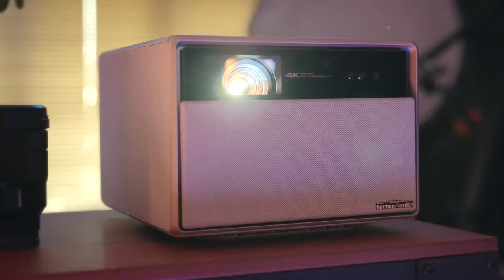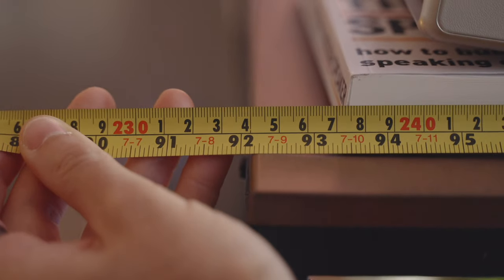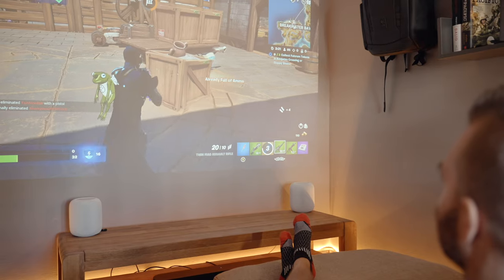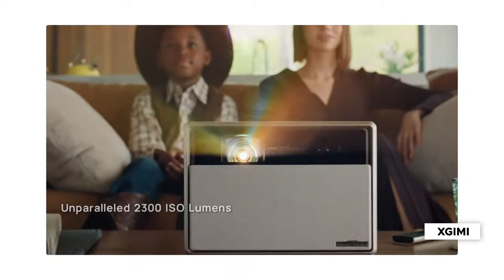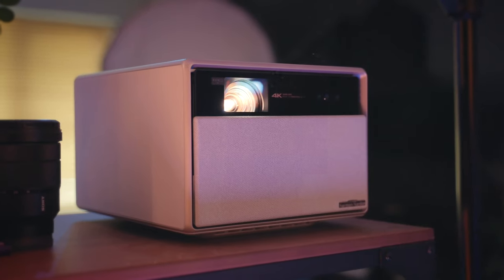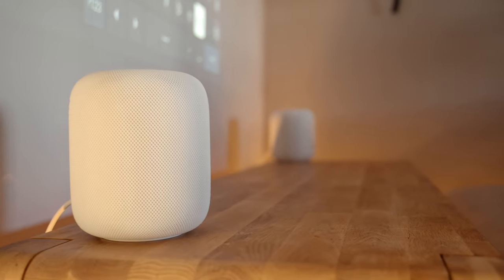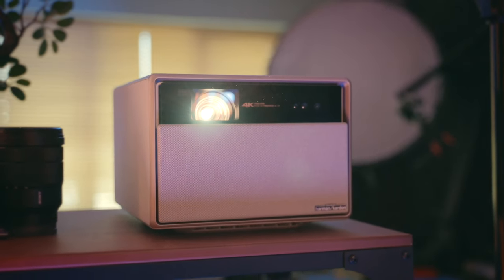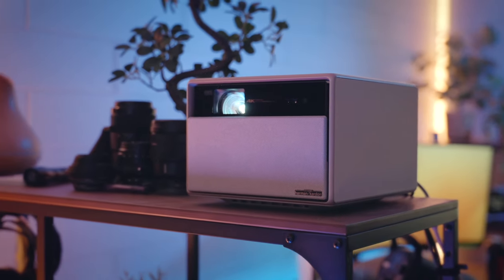Why I'm Using A 150" Projector As My TV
If you’ve ever wondered if a projector would give you a better home cinema experience than your TV, hear me out!

I was given the XGIMI Horizon Ultra to see if it would be a better experience than my LG C1 TV. The Horizon Ultra is XGIMI’s flagship 4k Dolby Vision projector and I’ve been using it for over two months now. After some teething issues (like where best to put this long-throw projector) and how to get the actual projection in the most optimal place, my family has come to absolutely LOVE having a projector instead of a TV!

0:00 Intro

🌵 NEW HERE? 🌵

--SMPOST--Affordable Dolby Vision Projector? Horizon Ultra